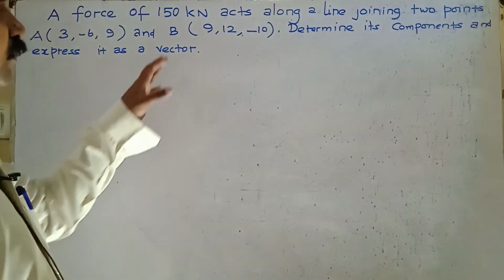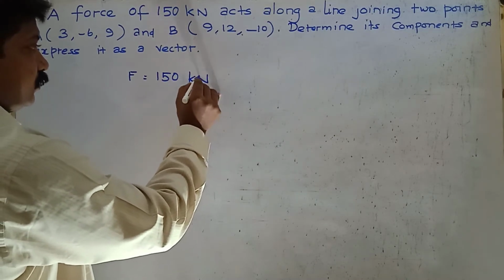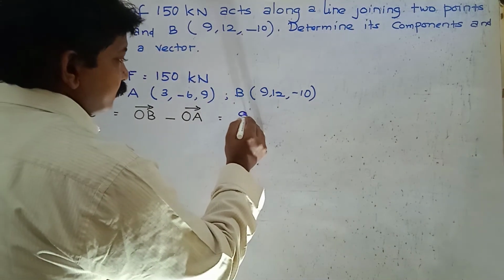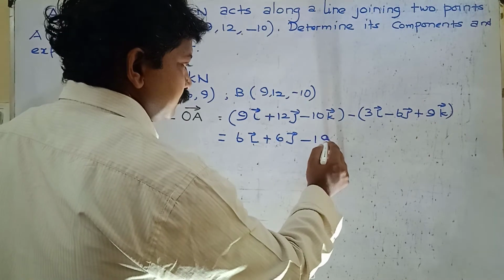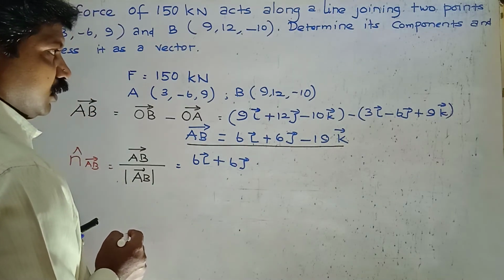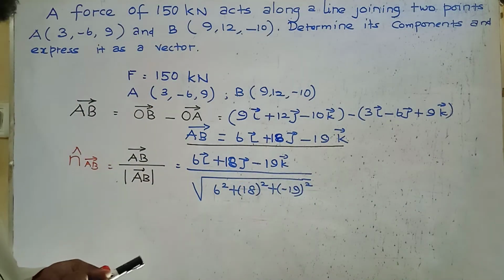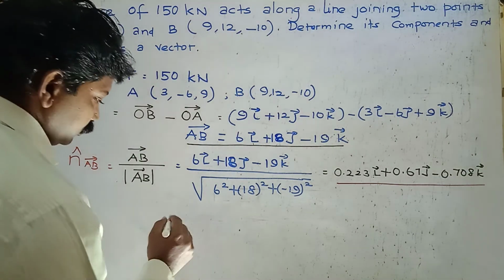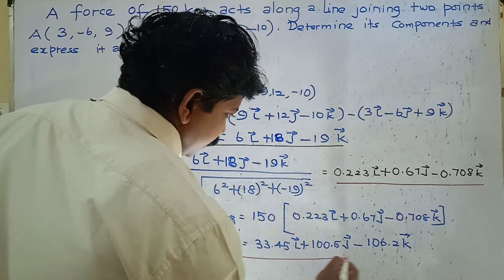ENGINEERING MECHANICS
Problem-Force in Space